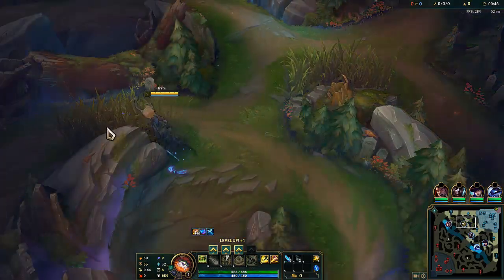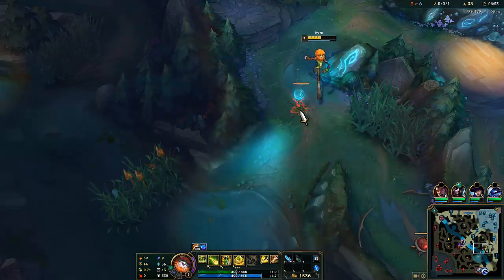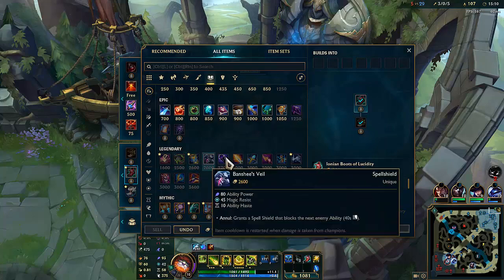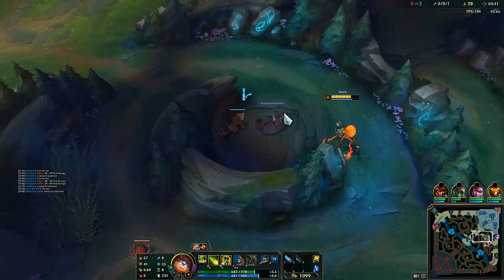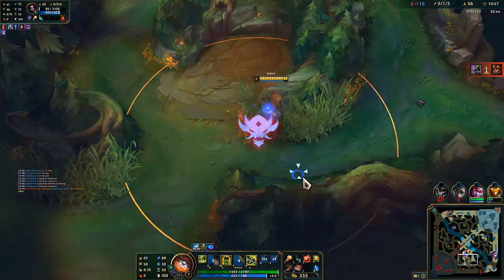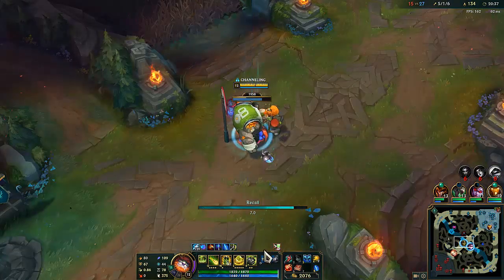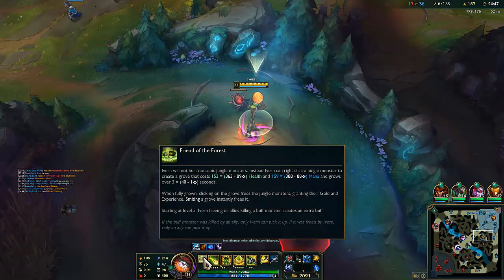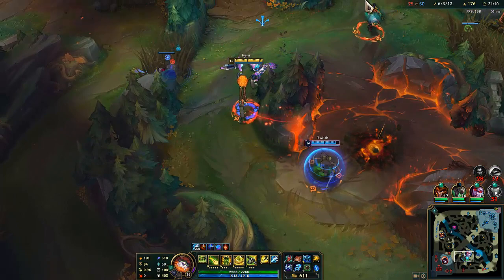ASMR League of Legends: Letting Daisy Carry Me With Ivern The Forest Lover! Whispered Commentary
Welcome back to another fun video I made today, I have some exciting Ivern gameplay today that I think shows his strengths and weaknesses well while still maintaining good commentary on top of the gameplay. I am not the best at jungle but I do like tryin it out from time to time and Ivern is definitely a jungle that is easier to play but takes more knowledge to understand how to use him properly!
Anyway I hope you guys enjoyed today's video please keep the love coming I appreciate all of the support you all are giving me and also follow my twitter as I am planning to do some streams soon and that would be a good place to let you all know what's happening in realtime, Thank you guys for wathing and I will see you all soon!